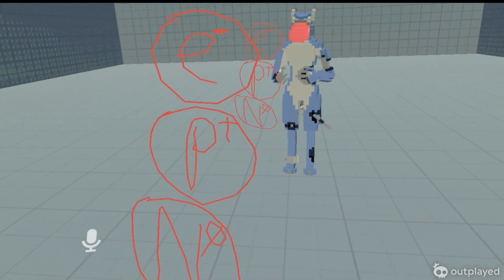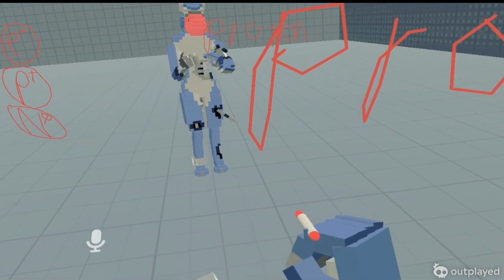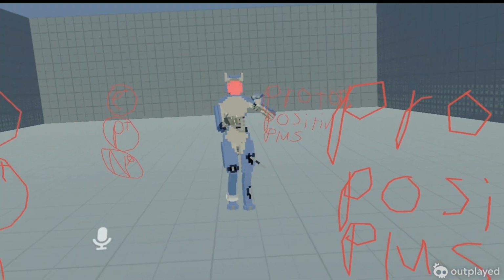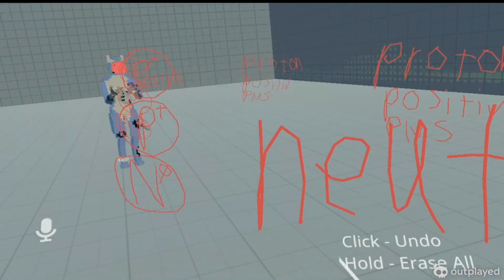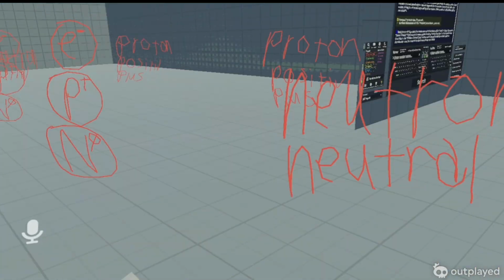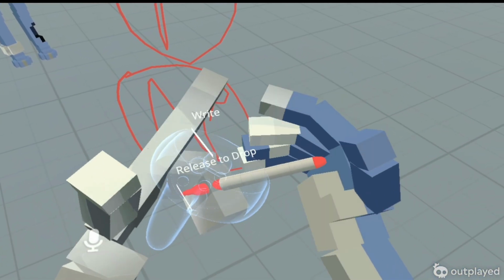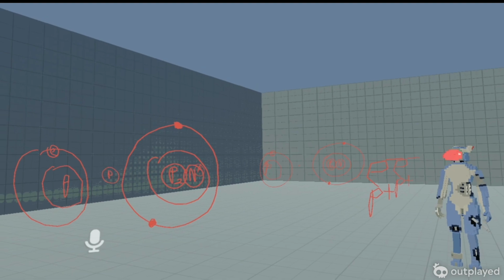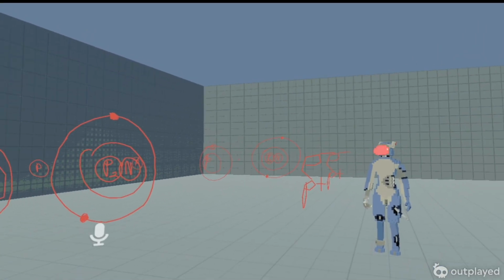Intro to atoms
An intro to atoms